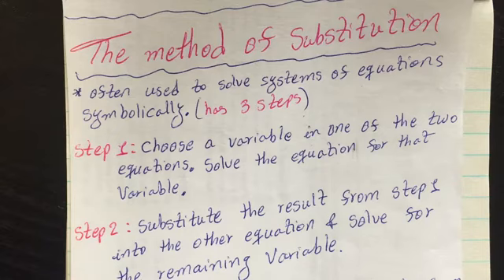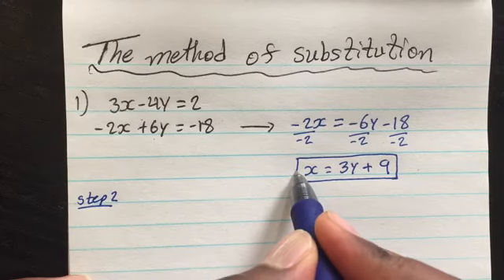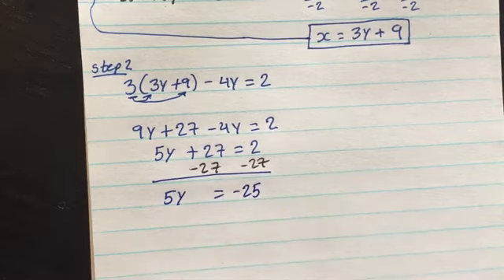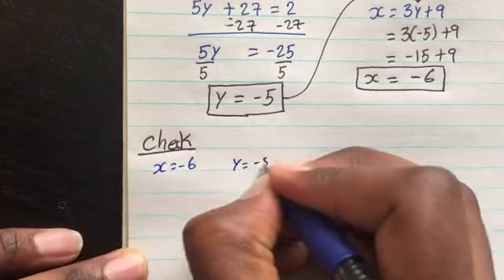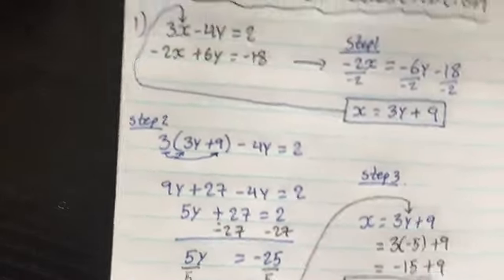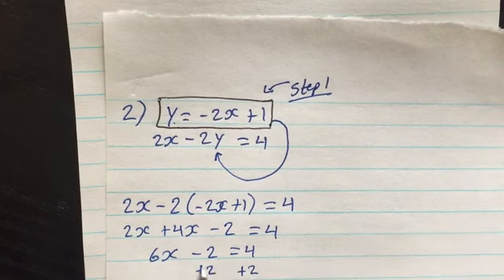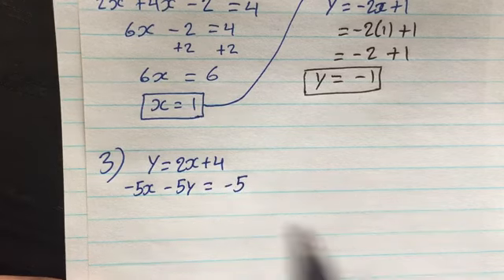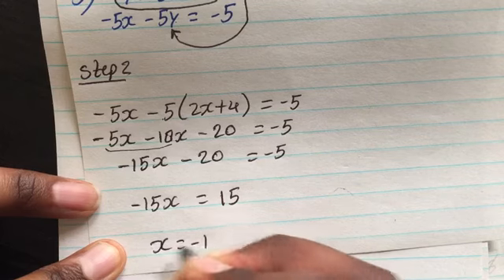The Method of Substitution (Part 1)